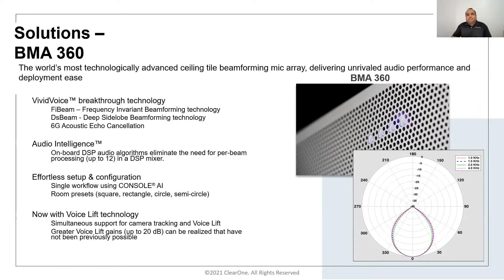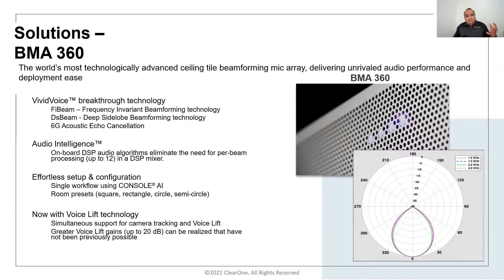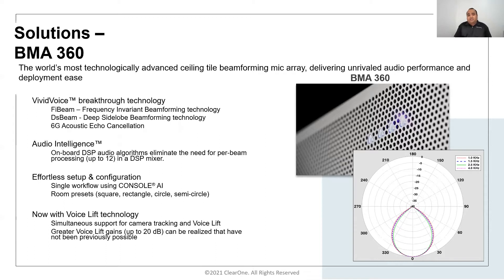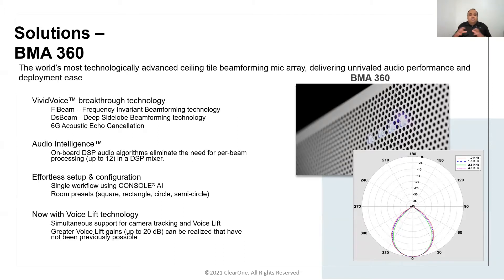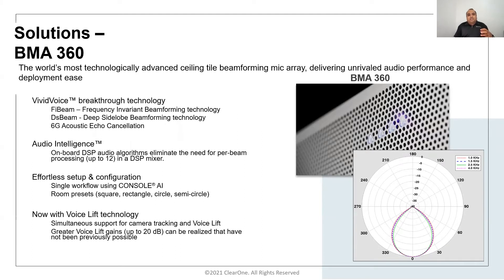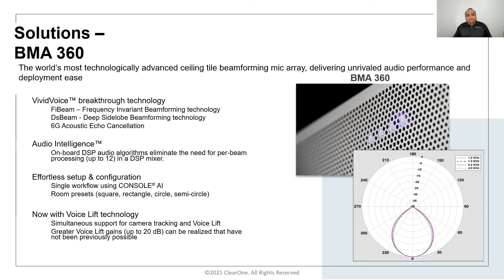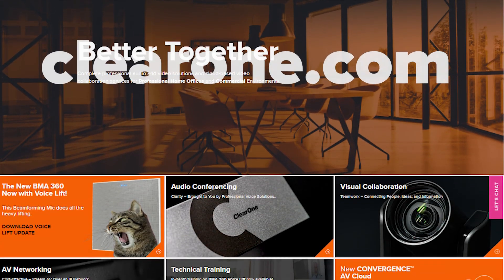Deep Dive- BMA 360 - Ceiling Tile Beamforming Microphone Array with Voice Lift Technology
A Deeper Dive into the BMA 360 Ceiling Tile Beamforming Microphone Array with Voice Lift Technology and Camera Tracking